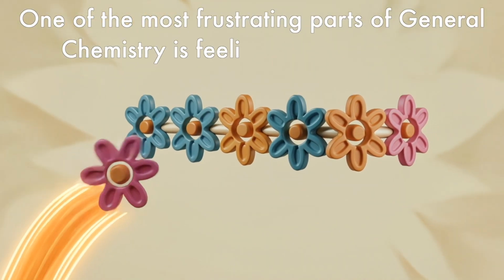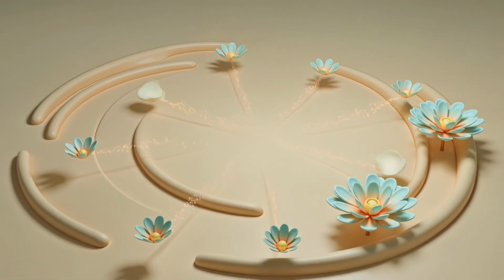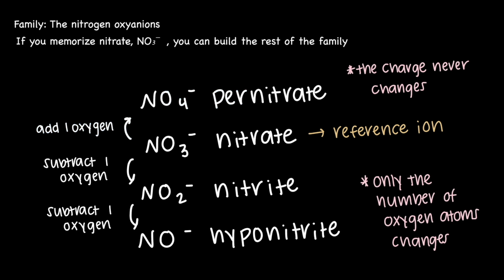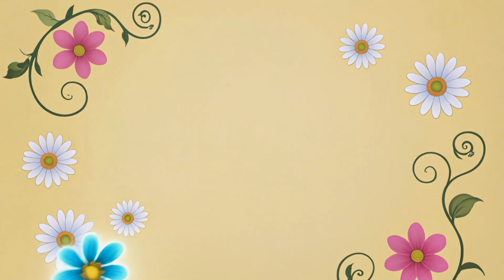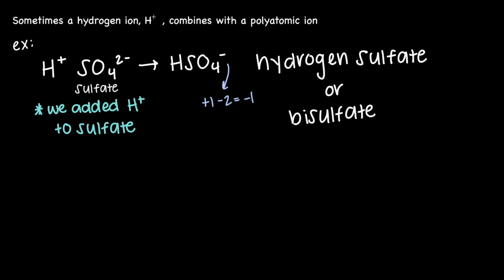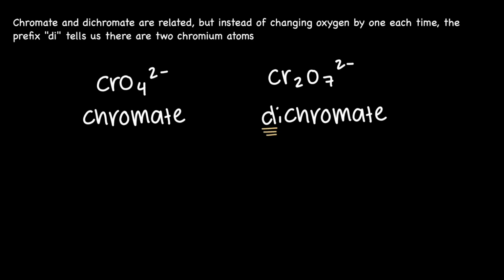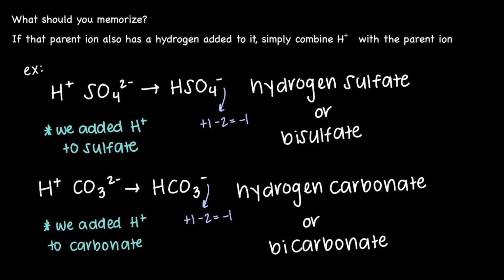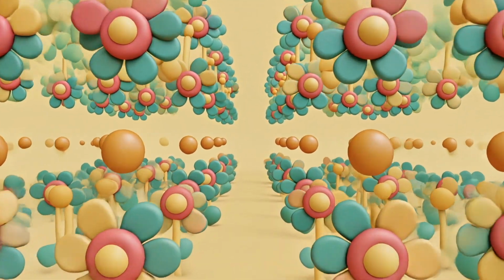How to Memorize Polyatomic Ions Fast (The Oxyanion Family Trick)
Struggling to memorize a giant list of polyatomic ions for General Chemistry? In this video, you will learn why you don't actually need to memorize every single polyatomic ion independently. Instead of staring at a long list of random names and formulas like nitrate, sulfate, carbonate, and phosphate, we show you how to group these ions into organized families. By memorizing just one "parent" reference ion (the "-ate" ion), you can easily use chemistry naming rules to figure out the rest of the family. We break down the exact patterns for oxygen count shifts, using the "per-", "-ite", and "hypo-" prefixes and suffixes, and show you how the overall charge remains exactly the same throughout the entire nitrogen and sulfur oxyanion series.

We also unlock the hidden pattern behind hydrogen-containing ions, explaining how adding an H+ ion transforms sulfate into hydrogen sulfate (bisulfate) and carbonate into hydrogen carbonate (bicarbonate), shifting the charge by positive one. Finally, we cover the essential exceptions you need to know for your exam, including chromate, dichromate, permanganate, hydroxide, and ammonium. Master these family patterns today so you can handle naming compounds, writing formulas, predicting products, and balancing chemical reactions with total confidence!